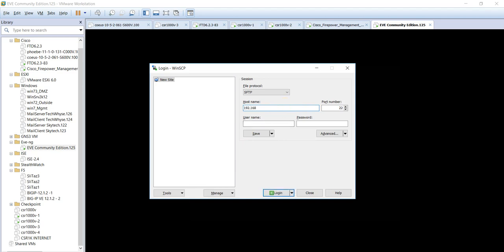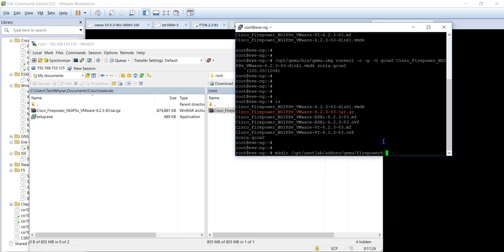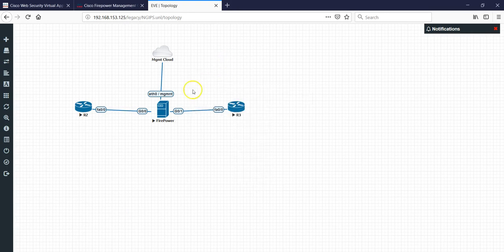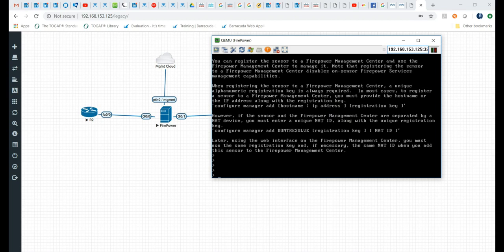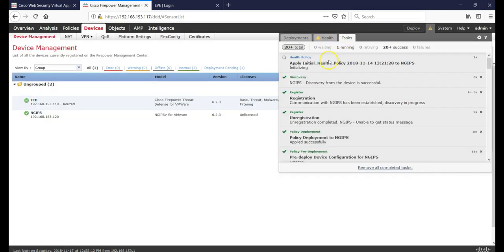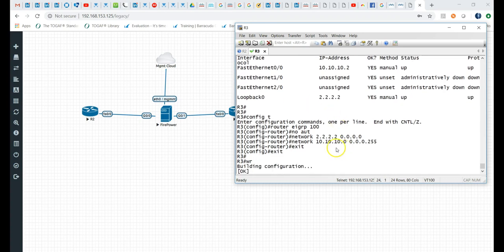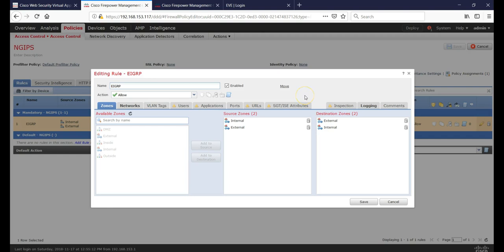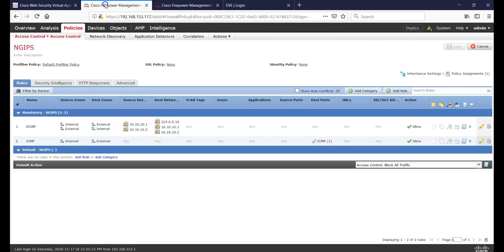Installing and Configuring NGIPS on EVE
This video shows how to install NGIPS on EVE. It also shows how to integrate it with FMC and configure basic access policy.